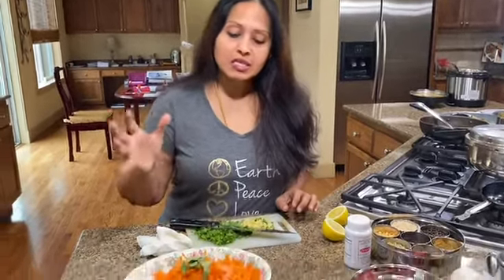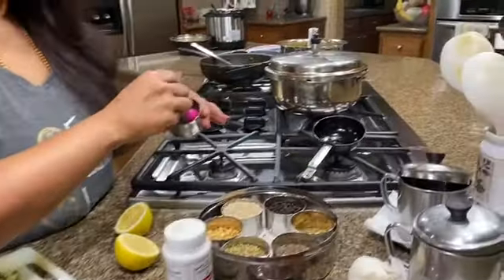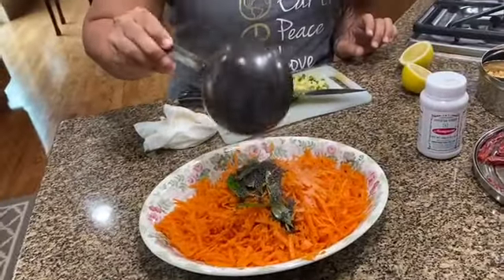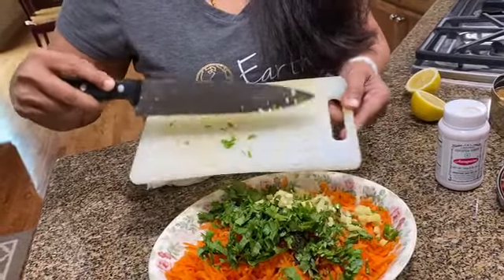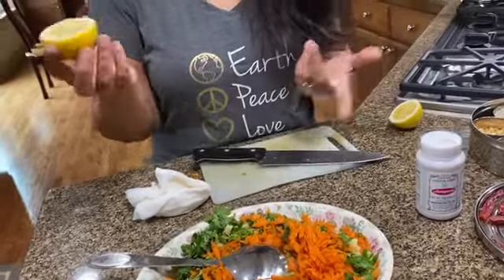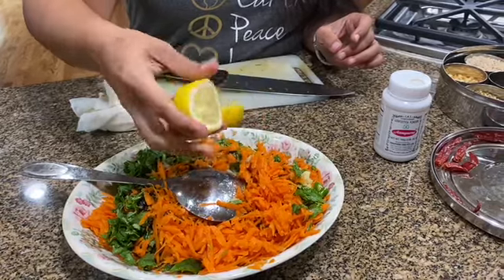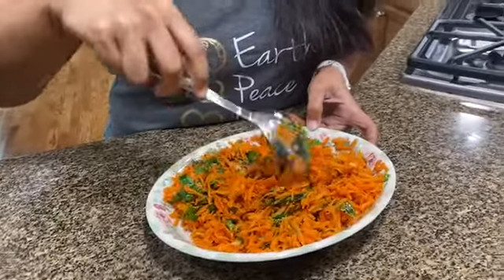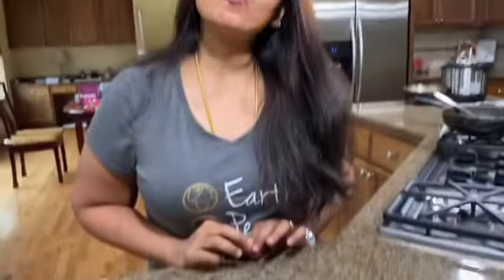Carrot kosmalli (Carrot salad) by Sangeetha!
A very simple salad that can be made in under 10 minutes.  Once the carrots are grated the salad is pretty much ready for plating.  Eat this as is or with some rice and yogurt.

Ingredients: Carrots, lemon, ginger, green chilies, curry leaves, cilantro, mustard seeds, oil, and asafoetida.